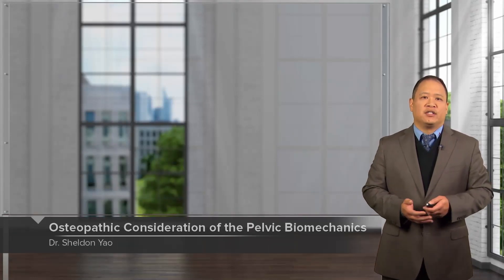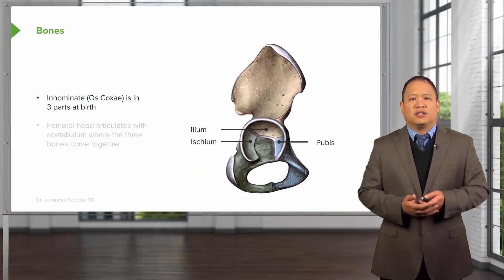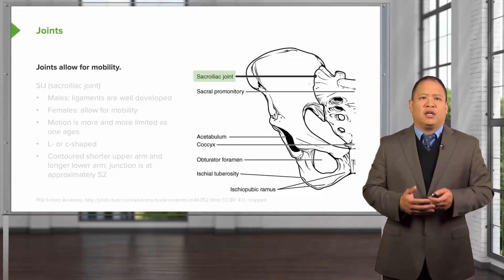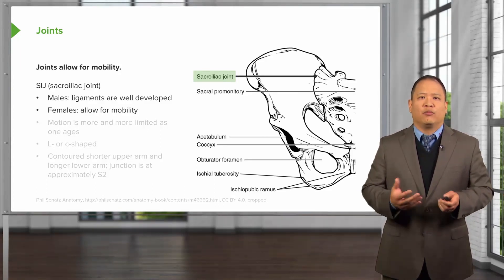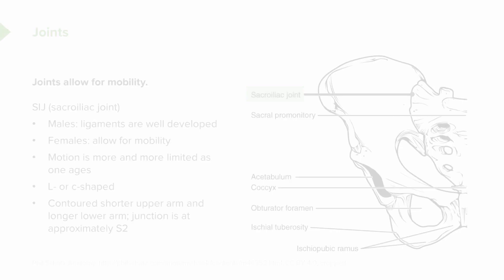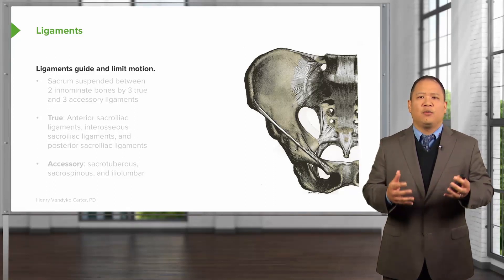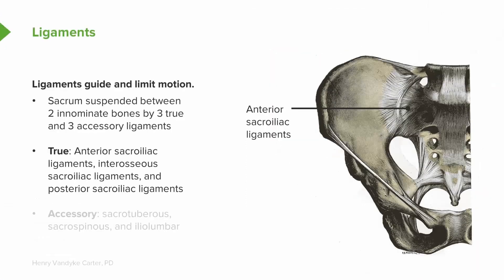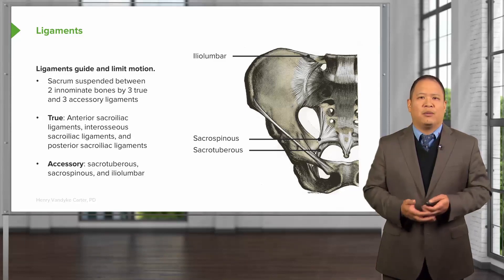Pelvic Biomechanics: Osteopathic Considerations – Osteopathic Manipulative Medicine (OMM) | Lecturio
This video “Pelvic Biomechanics: Osteopathic Considerations” is part of the Lecturio course “Abdominal Wall - Anatomy” ► WATCH the complete course

► LEARN ABOUT:
- Bones of the Pelvic
- Joints
- Ligaments

► THE PROF: Sheldon Yao received his Doctor of Osteopathic Medicine at NYIT's College of Osteopathic Medicine (NYITCOM) in 2002. He completed his internship and family practice residency at Good Samaritan Hospital in West Islip, N.Y., and afterwards completed a one-year fellowship in neuromuscular medicine-osteopathic manipulative medicine (NMM/OMM) at North Shore-LIJ Plainview Hospital (N.Y.). He is dual-board certified in family medicine/osteopathic manipulative treatment and NMM/OMM.
He actively participates in teaching medical students in the classroom and in clinical settings, which students have acknowledged through teaching awards since 2010. Yao is passionate about the osteopathic profession and stresses evidence-based medicine when teaching his students.

► LECTURIO is your single-point resource for medical school:
Study for your classes, USMLE Step 1, USMLE Step 2, MCAT or MBBS with video lectures by world-class professors, recall & USMLE-style questions and textbook articles. Create your free account now